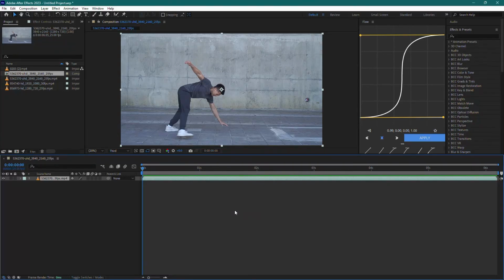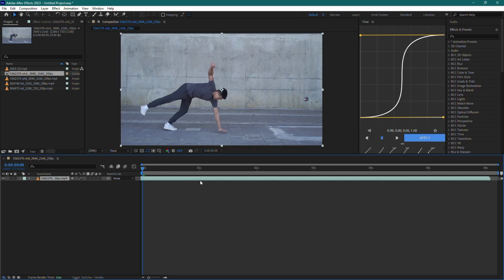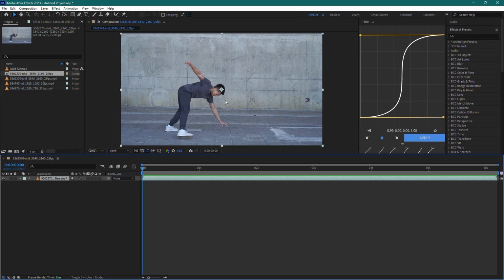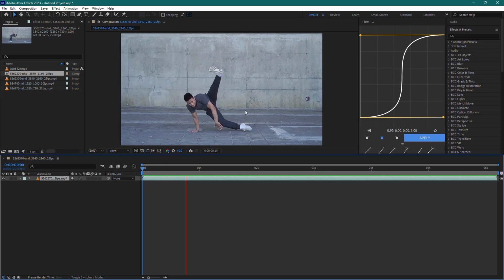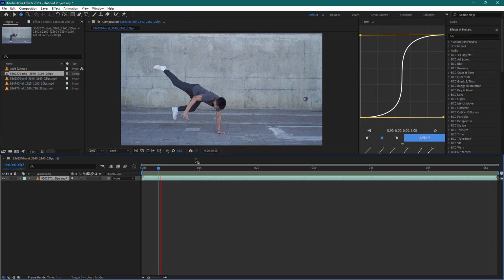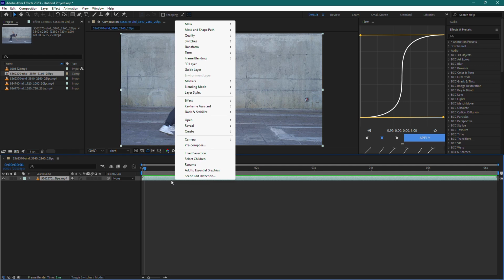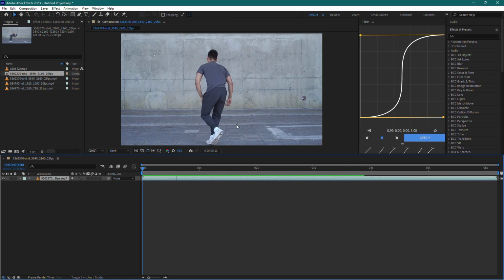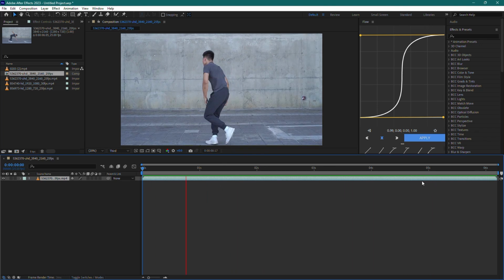How to Reverse a Clip in After Effects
In this short tutorial I show you, how to reverse video in After Effects.